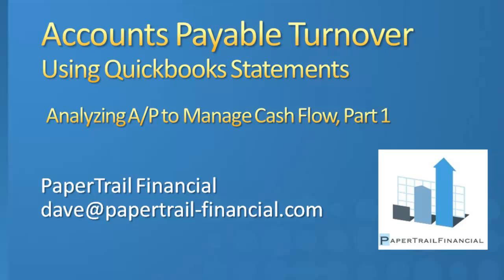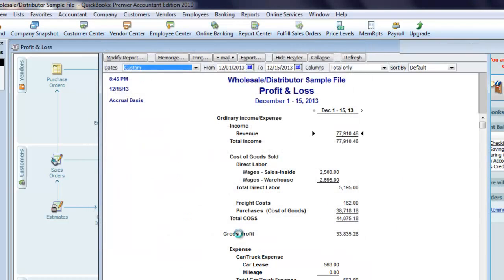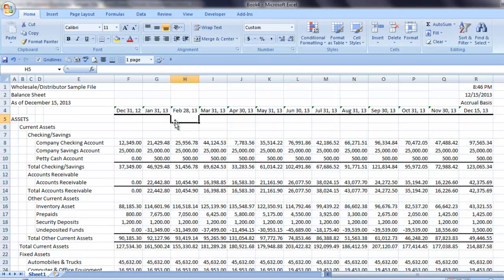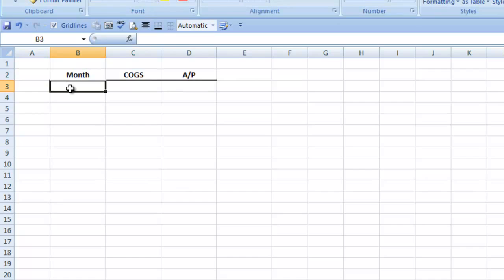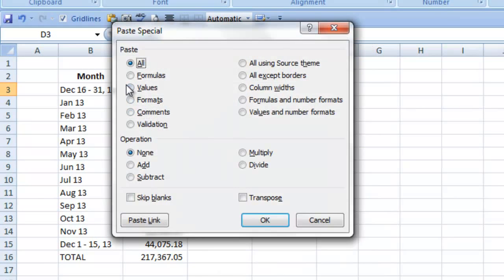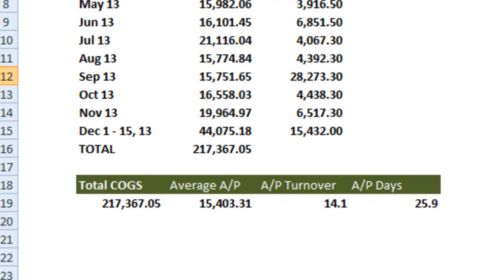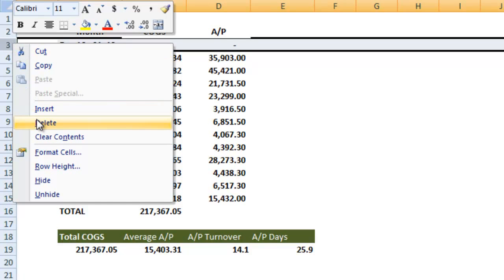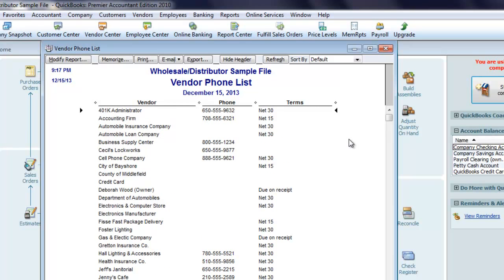Quickbooks Accounts Payable Analysis Part 1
This video demonstrates how to use Quickbooks reports and Excel to calculate the Payable Days Outstanding Ratio.  The ratio measures how many days, on average, it takes for accounts payable turn over.